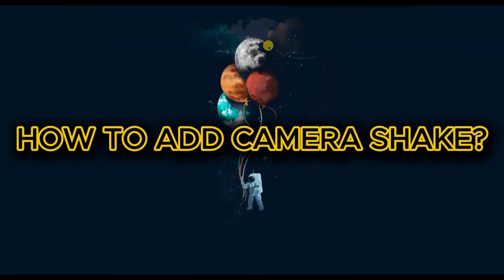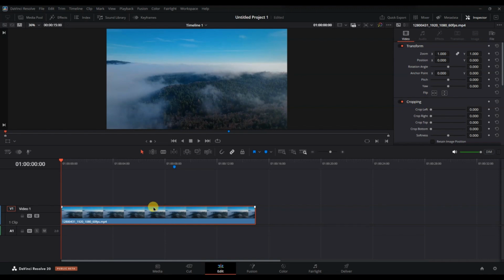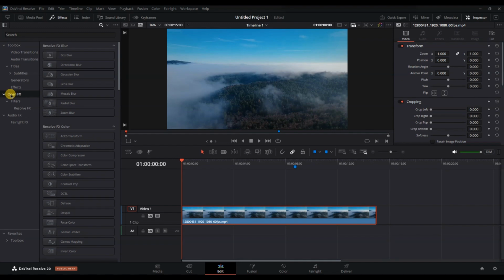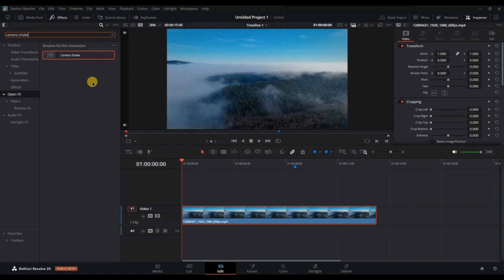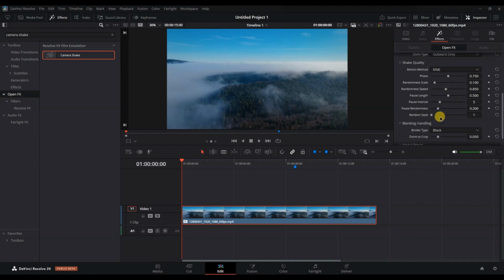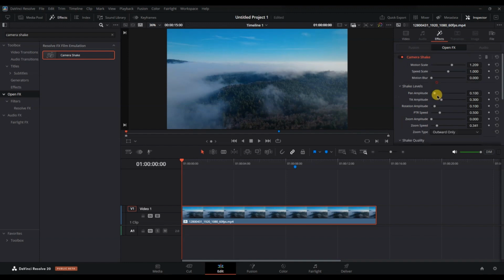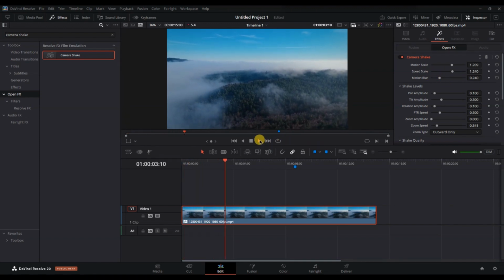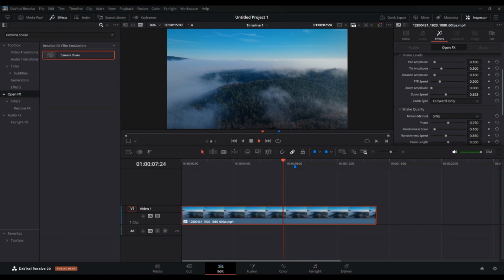How to Add Camera Shake in DaVinci Resolve 2025?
Want to give your footage a more dynamic and professional look? In this step-by-step tutorial, you'll learn how to add camera shake in DaVinci Resolve using the built-in Camera Shake effect in the Edit tab. Whether you're creating action scenes, music videos, or cinematic content, this effect adds energy and realism to your clips. We’ll walk you through the process of locating the Camera Shake effect in the Effects Library, applying it to your clip, and adjusting key settings like motion scale, speed, zoom amount, and motion blur. If you're a content creator or video editor looking to enhance your visuals, this guide is perfect for you.

This easy and effective method will help you simulate handheld motion or intense action with just a few clicks inside DaVinci Resolve. Boost your video editing skills and make your footage stand out with this simple trick.

Have any questions? Drop them in the comments – we’re here to help!